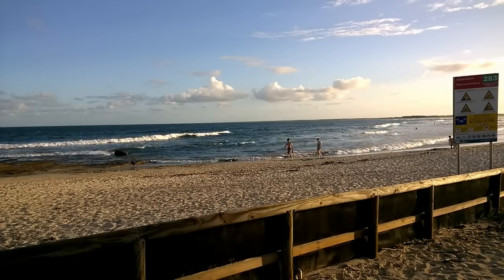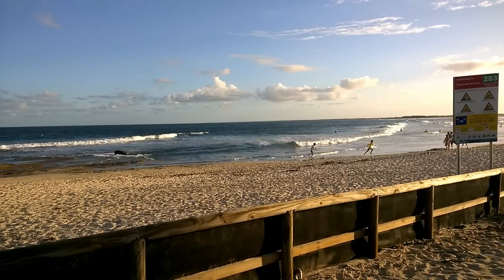COST OF LIVING ON THE SUNSHINE COAST - QUEENSLAND AUSTRALIA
country=Australia&city=Sunshine+Coast

ADVERTISING:-
10 Placements over a month - US$50-

Kind regards

ARCHIE

ArchieLuxury
AUSTRALIA